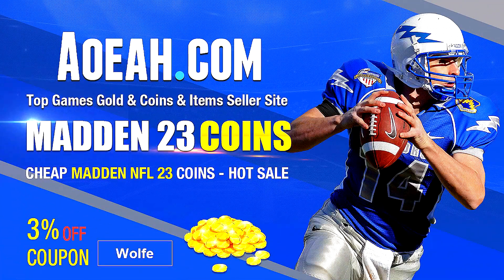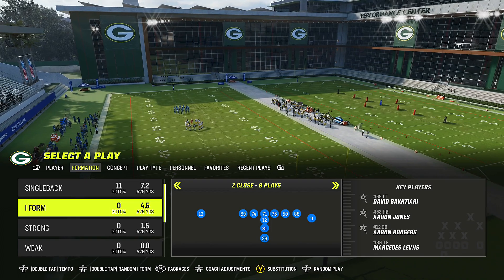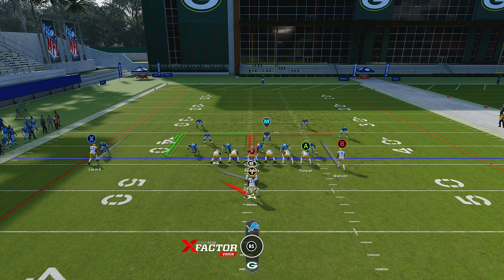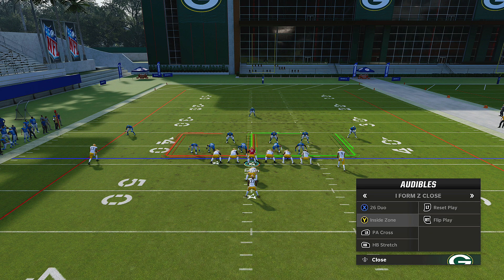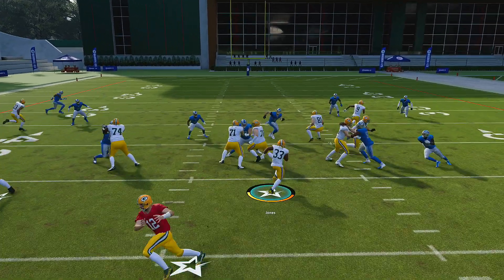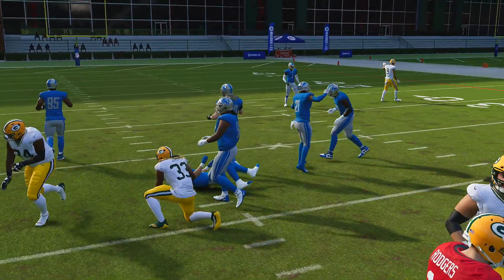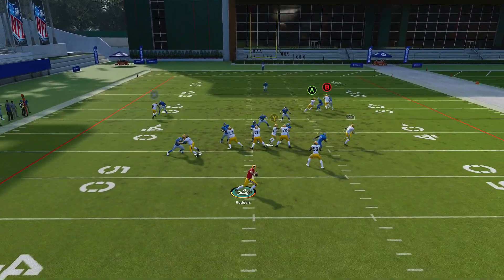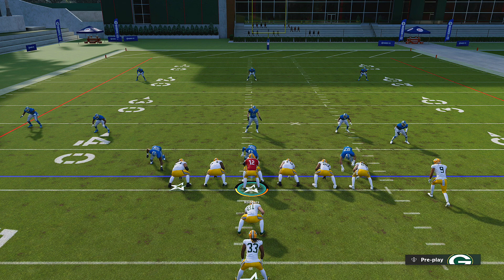THE BEST RUN PLAY IN MADDEN 23! RUSH FOR 1000 YARDS